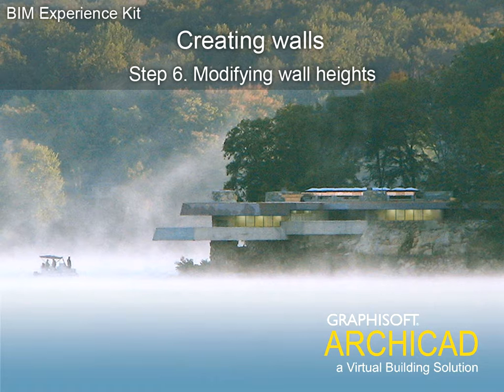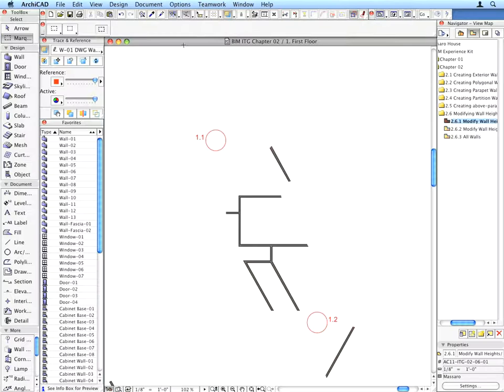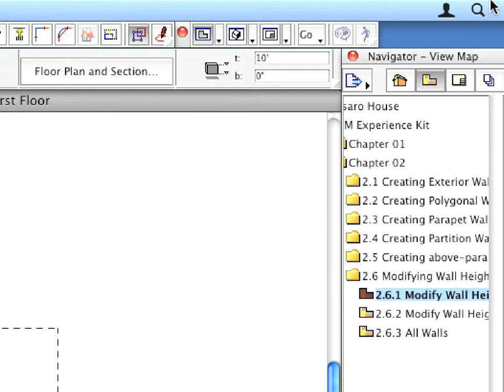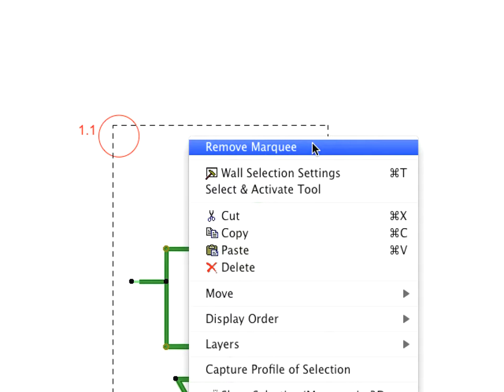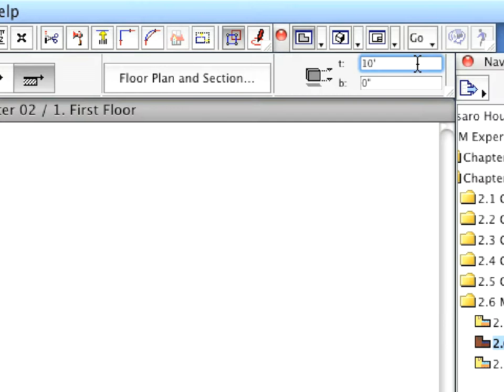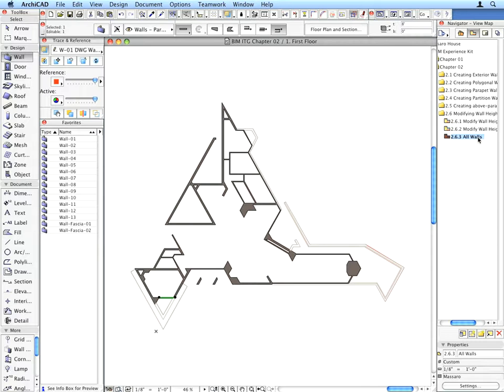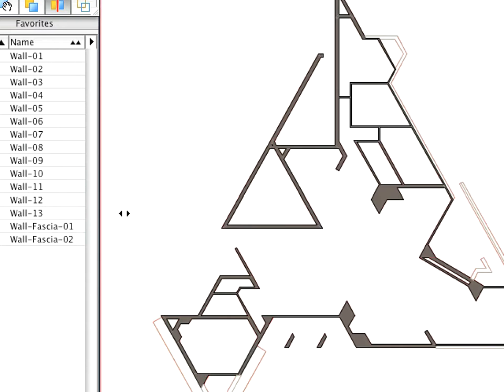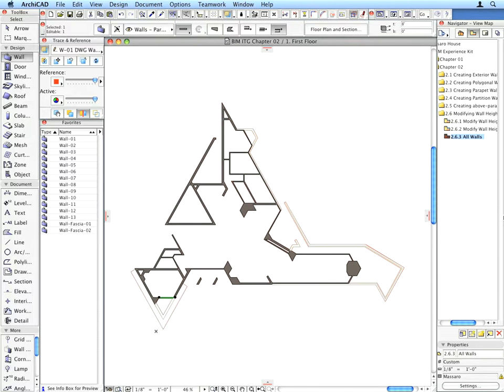ArchiCAD BIM ITG Chapter 02_06 (VID_0245)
The Graphisoft ArchiCAD Building Information Modeling Experience Kit - Chapter 2 Creating walls, Step 6 Modifying wall heights
Attribution: Graphisoft Ⓡ